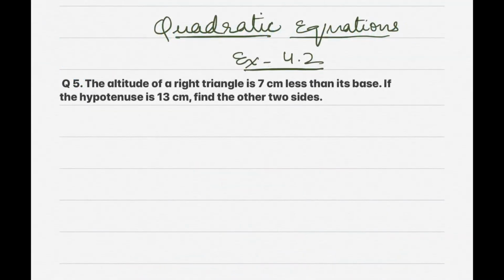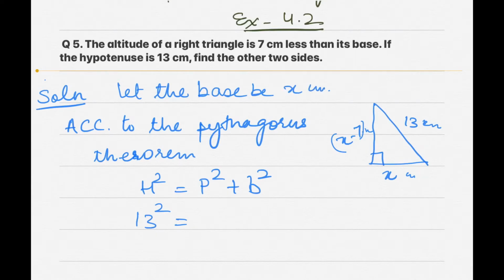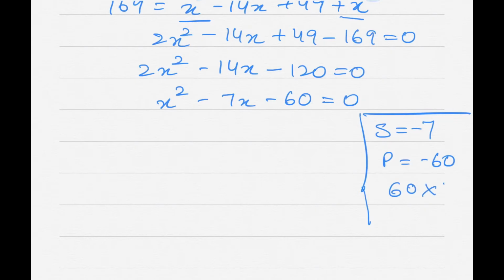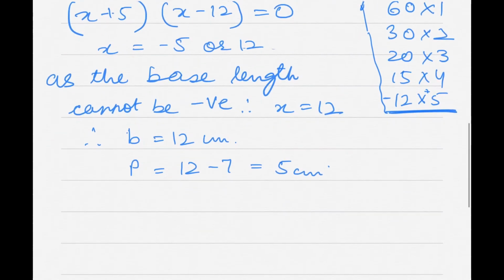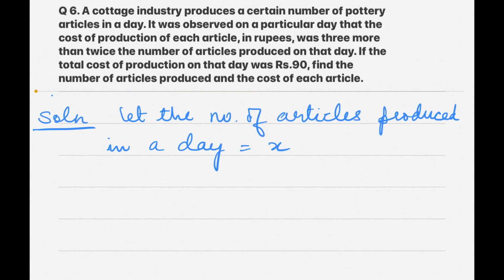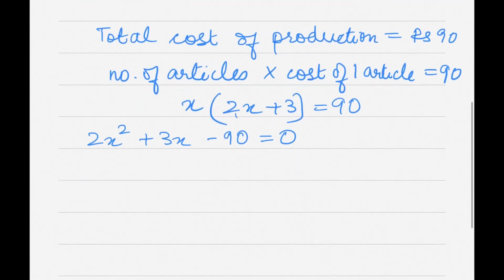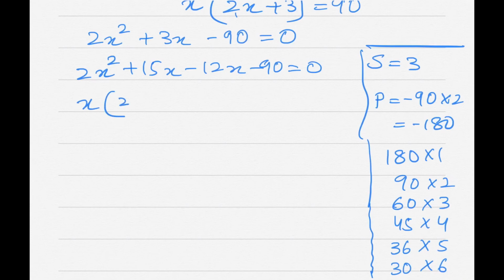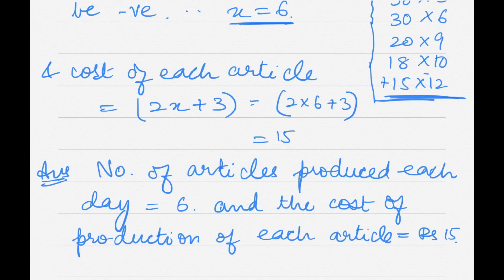NCERT Solutions Class 10th Math - Quadratic Equators - Exercise 4.2 Part 6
Video Covers the solutions for Questions 5 & 6 of exercise 4.2 of Quadratic Equations of NCERT book of class 10th Math